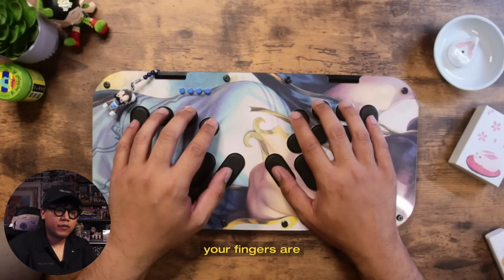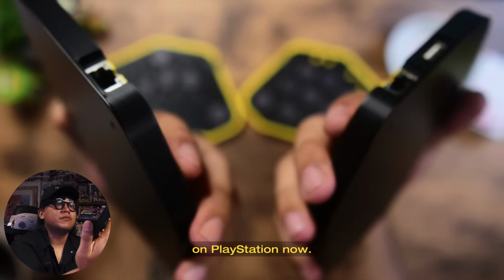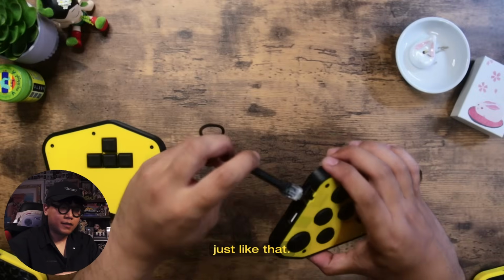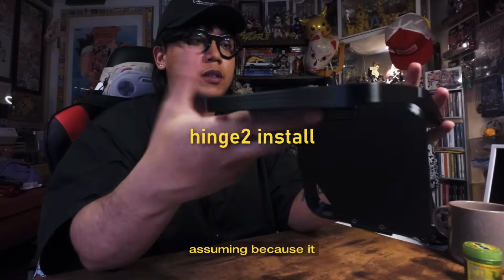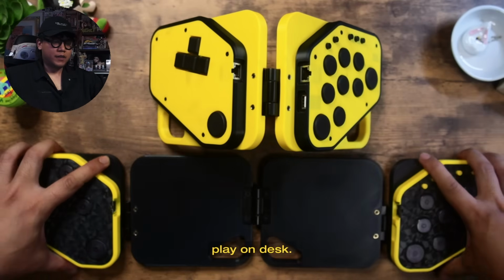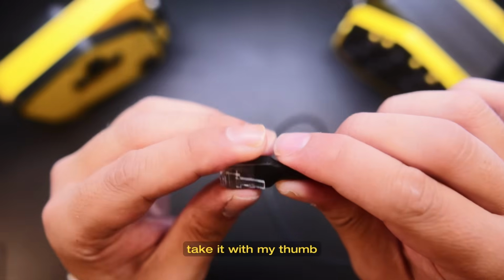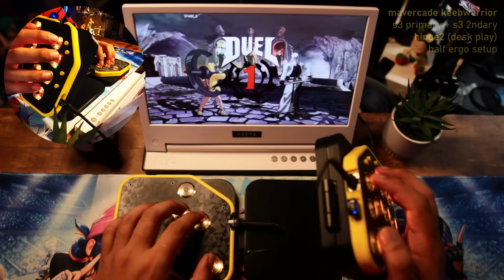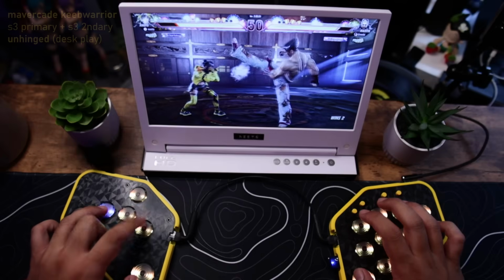mavercade keebwarrior unboxing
In this video we go hands-on with the KeebWarrior, Mavercade's new split layout leverless controller with an ergonomic foldable hinge attachment. We unbox it, explore it's features and explore unique ways to play fighting games.

If you enjoyed this video and want to see more controller reviews, please consider buying me a coffee

This is a sponsored video and the controller was provided for the purpose of this video. Thank you for your support!

f e a t u r e d   p r o d u c t :

Follow Mavercade!

t i m e s t a m p s :

00:00 Intro
01:26 KeebWarrior Unboxing
03:26 First Impressions
05:01 Hinge Add-On Unboxing
06:34 Sponsored Segment
07:35 Accessories
08:47 Dissassembly
10:11 Hinge1 Installation
12:26 Hinge2 Installation
15:31 Feel Test
15:55 Controller Overview
19:12 One More Thing
21:48 KeebWarrior (S4+S2) + Hinge1 Desk Play
23:30 KeebWarrior (S4+S2) Unhinged Desk Play
23:52 KeebWarrior (S4+S2) + Hinge1 Lap Play
24:49 KeebWarrior (S3+S3) + Hinge2 Desk Play (Ergo Setup)
25:23 KeebWarrior (S3+S3) + Hinge2 Desk Play (Half Ergo Setup)
26:21 KeebWarrior (S3+S3) + Hinge2 Desk Play (Wide Half Ergo Setup)
27:18 KeebWarrior (S3+S3) + Hinge2 Desk Play (Wide Split Setup)
28:39 KeebWarrior (S3+S3) Unhinged Desk Play
29:28 KeebWarrior (S3+S3) + Hinge2 Lap Play (Wide Ergo Setup)
30:39 KeebWarrior (S3+S3) + Hinge2 Lap Play (Narrow Split Setup)

last song at the end by me from MATSURI MIXTAPE